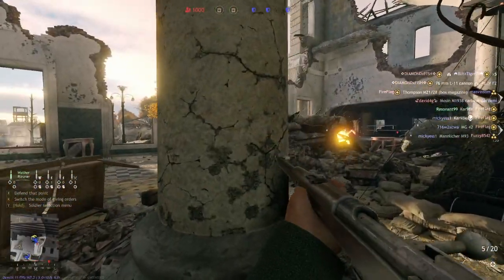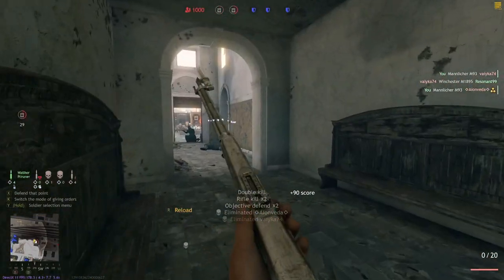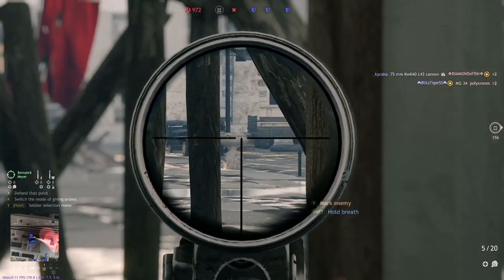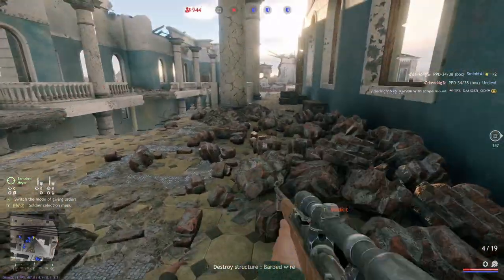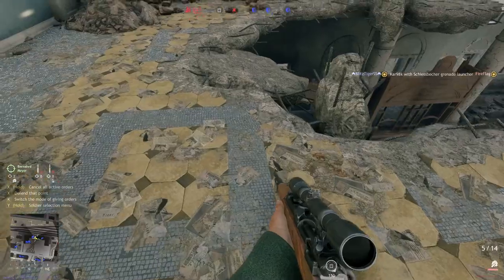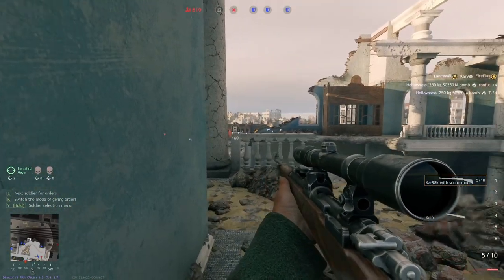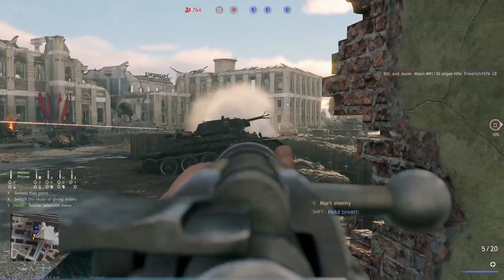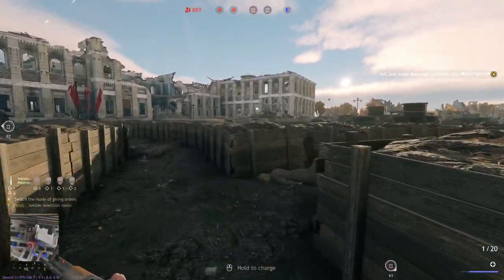The Free To Play WW2 FPS Is Better Than Ever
Enlisted is still going and its better than ever